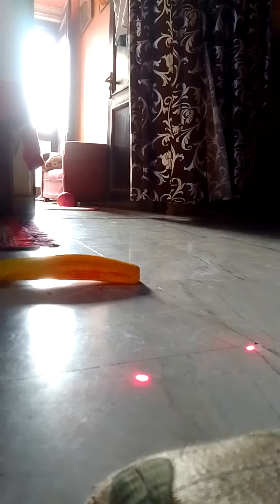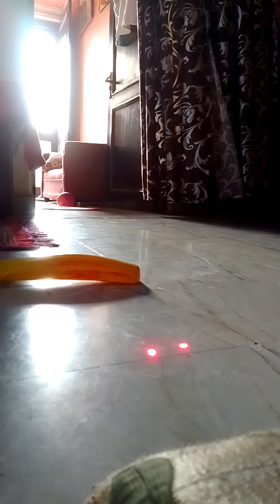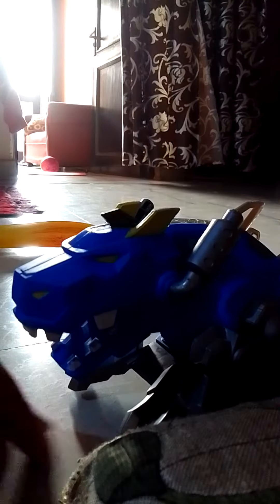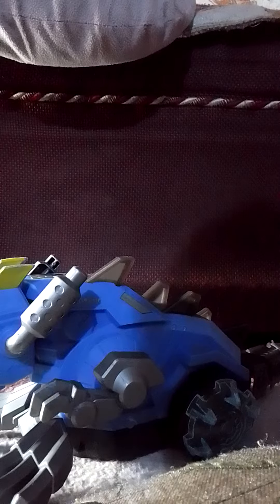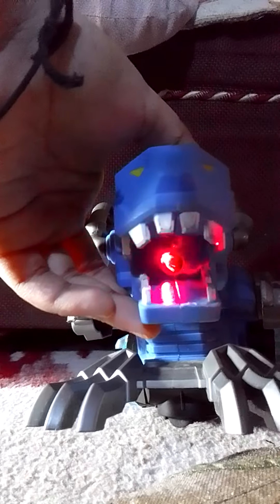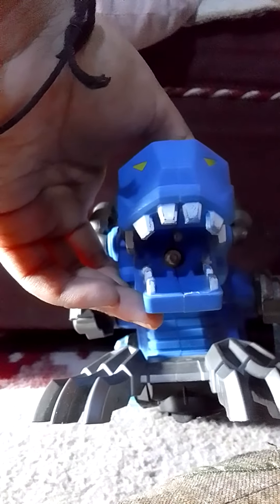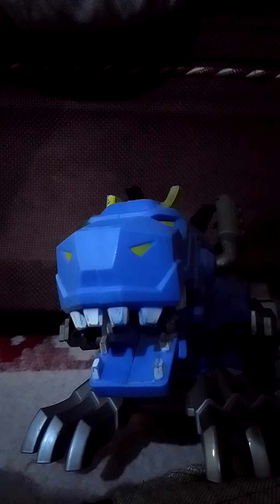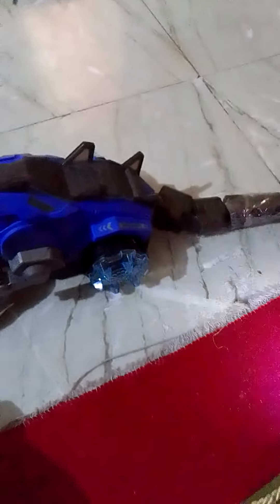red and green laser light checked by mechanical dinosaur and spinozilla and his heat Ray's.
I buy these laser lights from sadar bazar you will get in sadar bazar,kamla nagar,and shastri nagar A block ok.